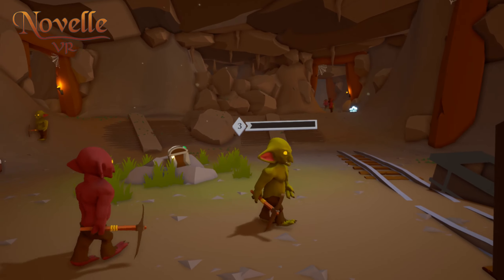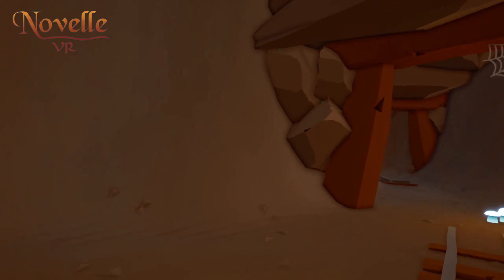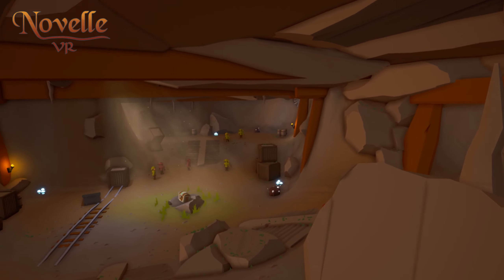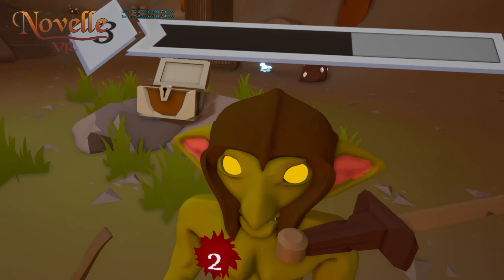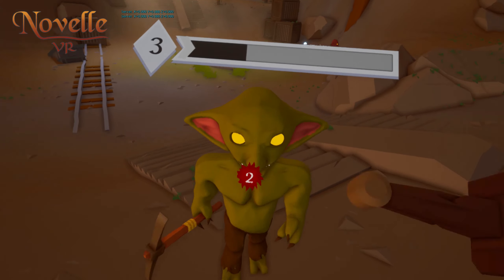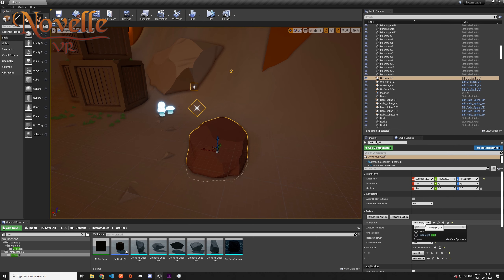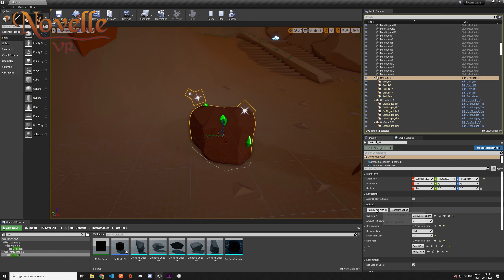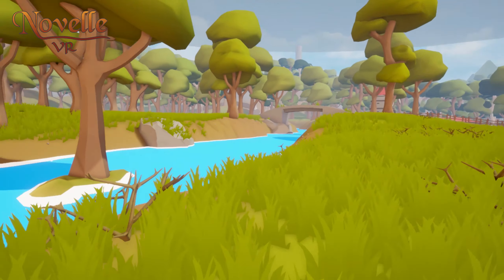Novelle - VR (Singeplayer VRRPG) - DevLog#3